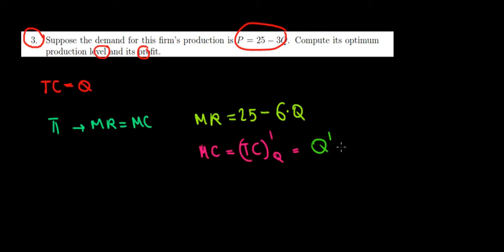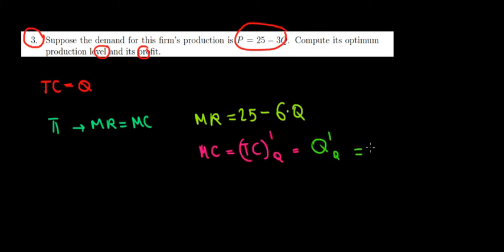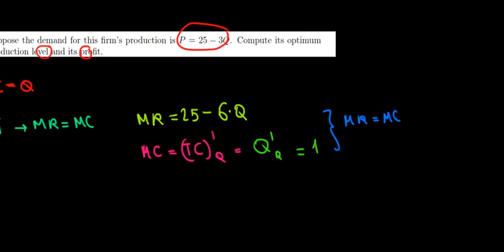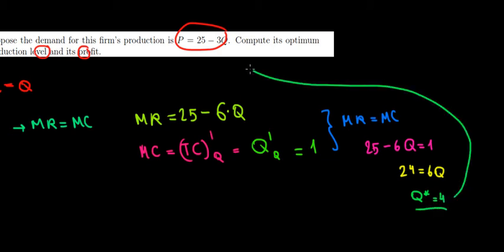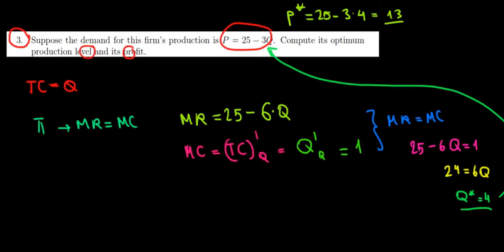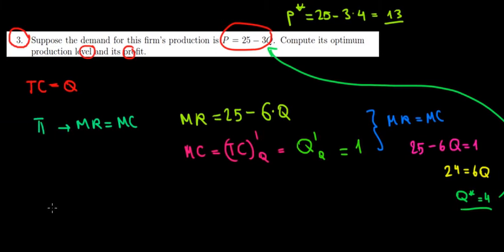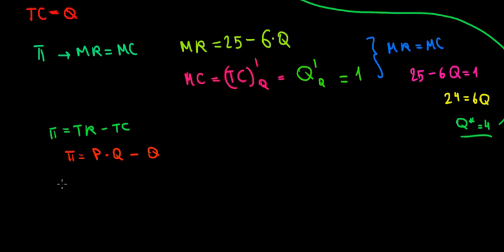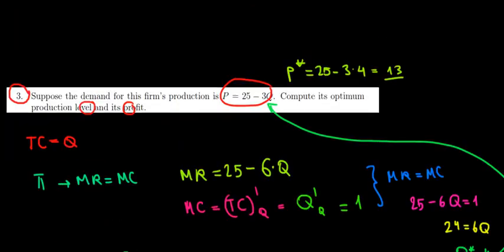MICROECONOMICS I How To Find The Optimal Production Level and Profit